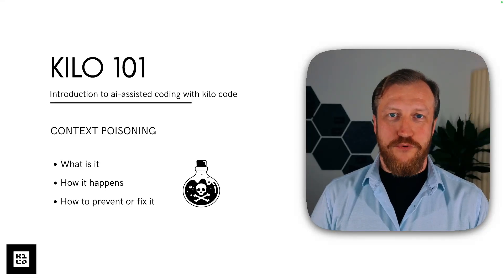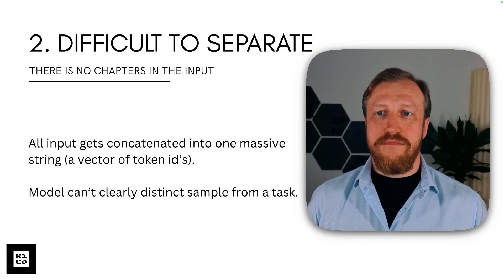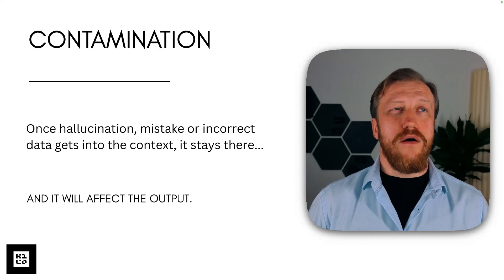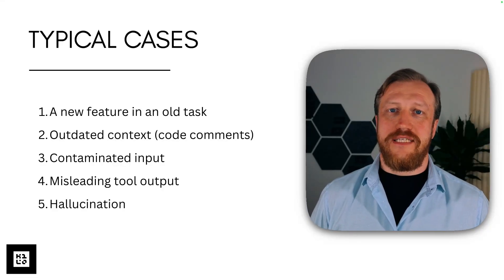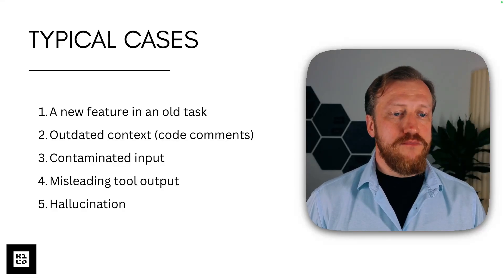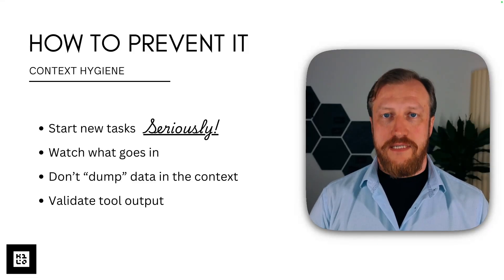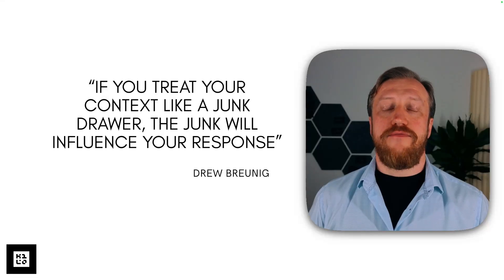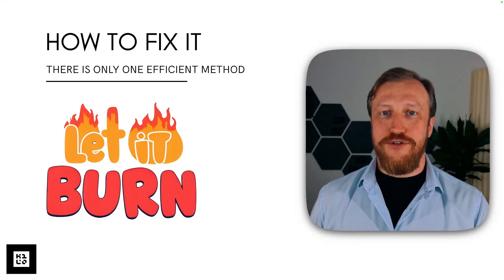Kilo Code 101: Context Poisoning | Episode 9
In this episode, we tackle Context Poisoning - a critical issue where developers try to "rescue" failing AI tasks instead of starting fresh, leading to degraded performance and wasted tokens. You'll learn the fundamentals of context hygiene and understand why sometimes the best solution is to dispose of a contaminated context and begin anew rather than fighting an uphill battle. I'll show you how to recognize when your context has become poisoned and demonstrate practical strategies for maintaining clean, efficient AI interactions throughout your development workflow.